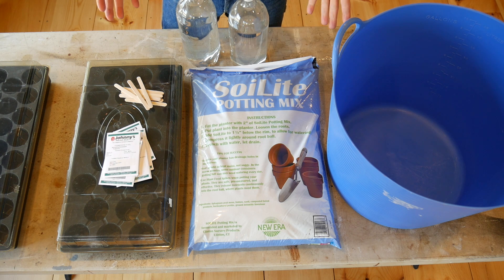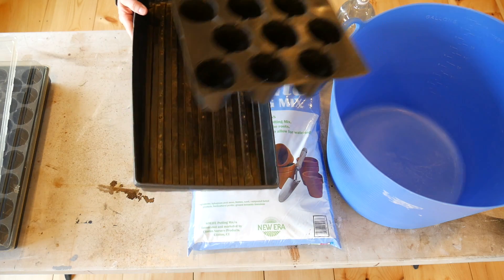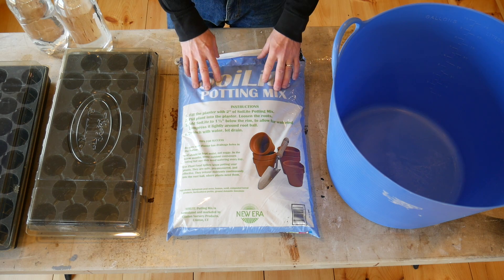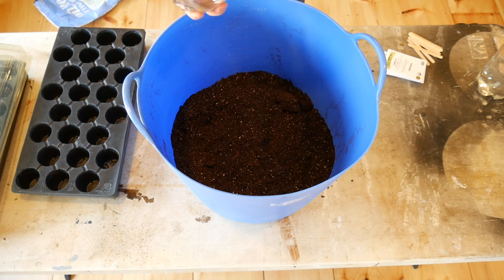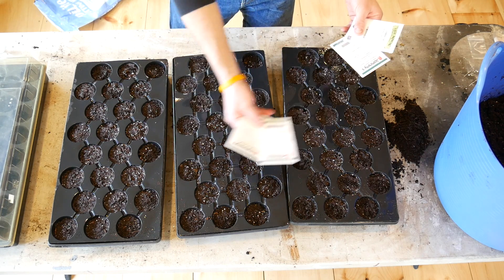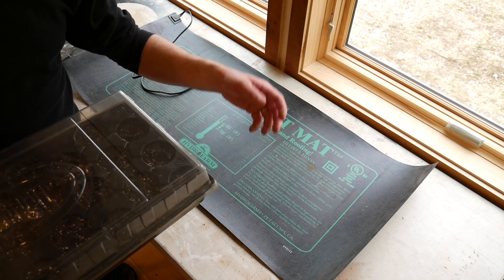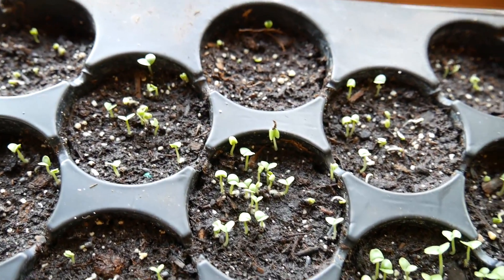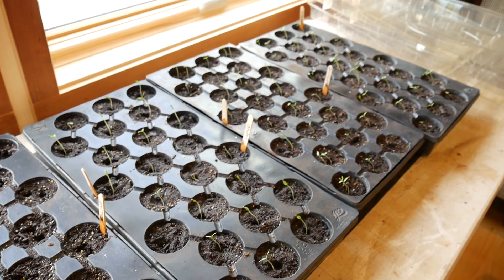1- How to Grow Tomatoes - Seed Starting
This is a series about how I grow hundreds of pounds of tomatoes every year.

I get my seeds from Johnny's Selected Seeds and High Mowing Seeds.

The Amazon links below are to products I use and recommend. Thank you!
TOMATO STUFF
HUMIDITY DOME
SEED TRAY 10-20
TUB TRUG
HEAT MAT 48X20